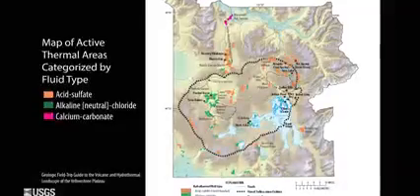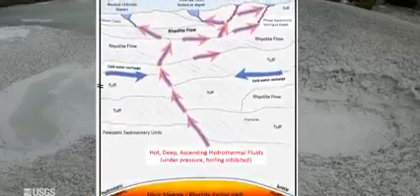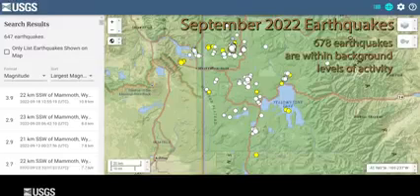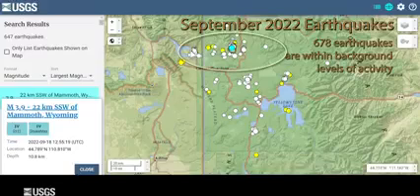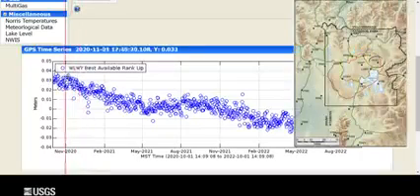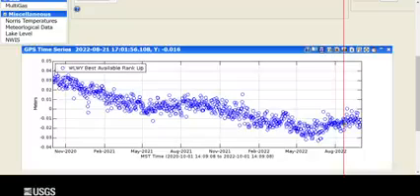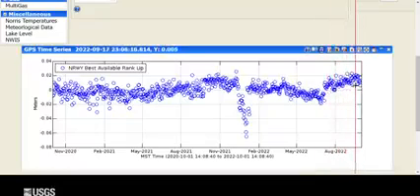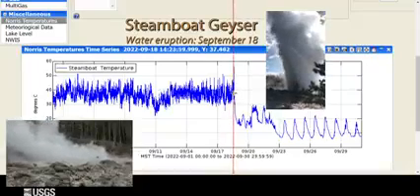Video: Yellowstone volcano observatory monthly update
This monthly update comes to you from Artists' Paintpots! The paintpots are acid sulfate springs, one of three different types of thermal features in Yellowstone.